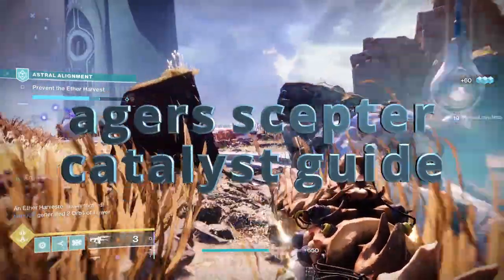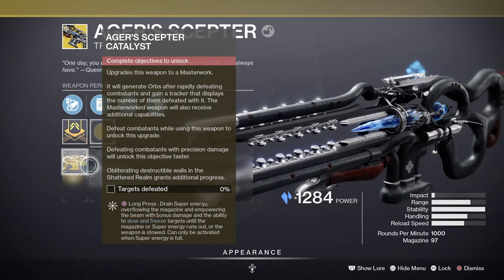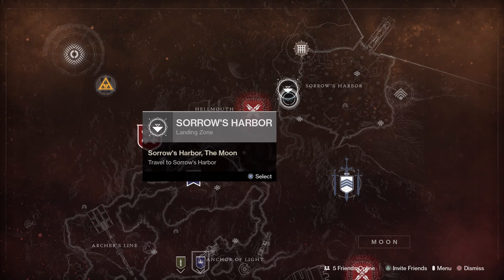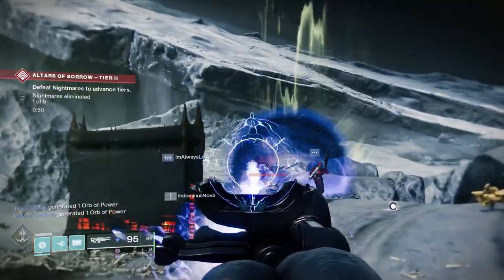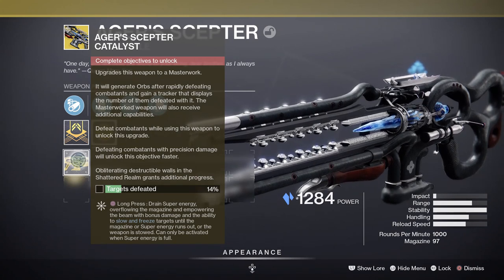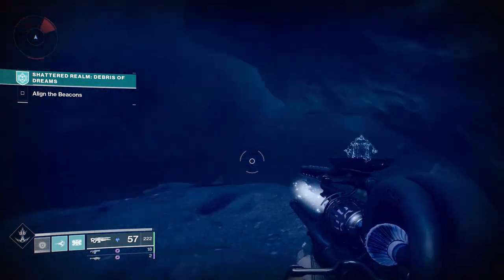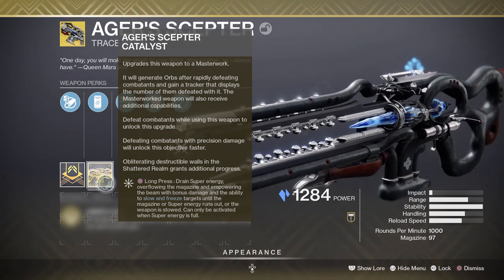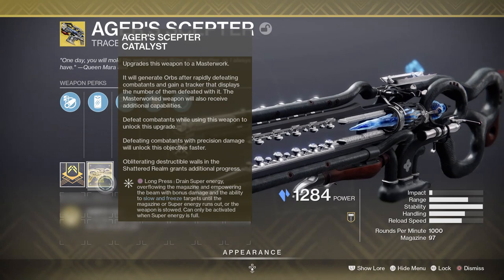how to get the agers scepter catalyst in under 10 min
how to get the exotic catalyst for agers scepter exotic trace rifle in less than 10 minutes! welcome back guardians! today i'll be showing you how to get, and the most effective ways to complete the catalyst for agers scepter exotic trace rifle. the catalyst drops from matches of astral alignment, and can best be completed by playing rounds in sorrows harbor